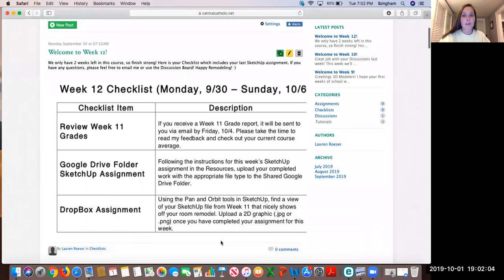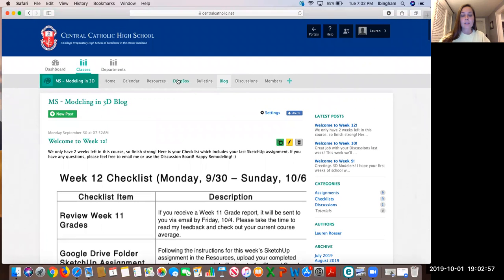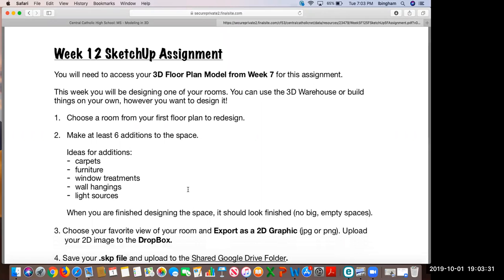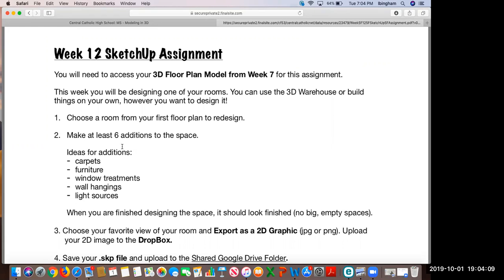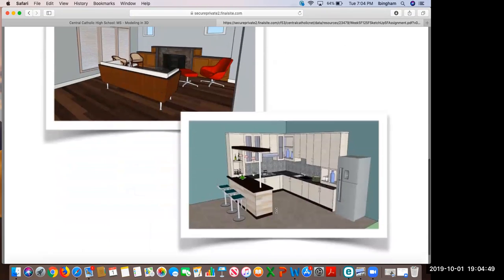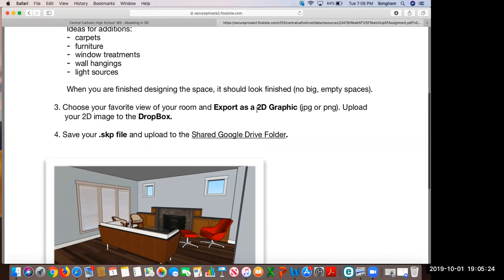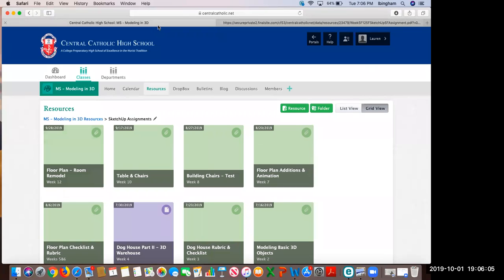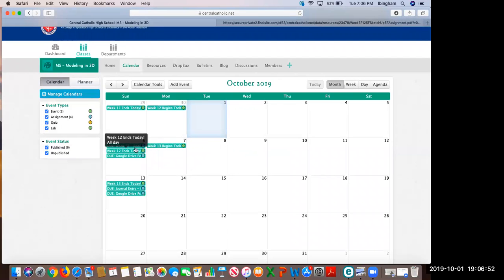Week 12 "Webinar"